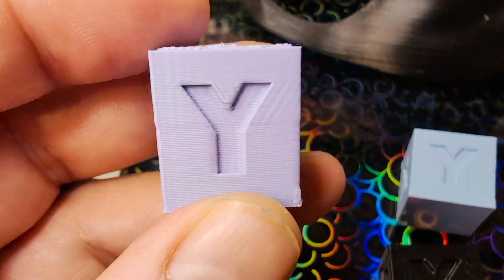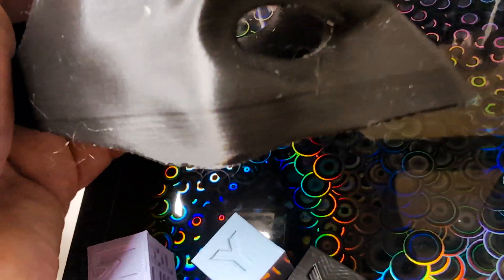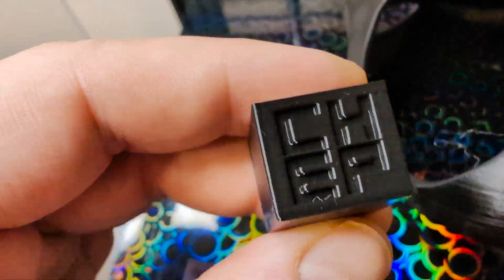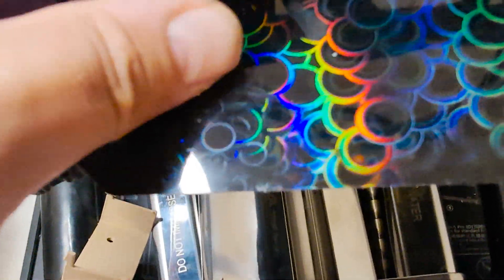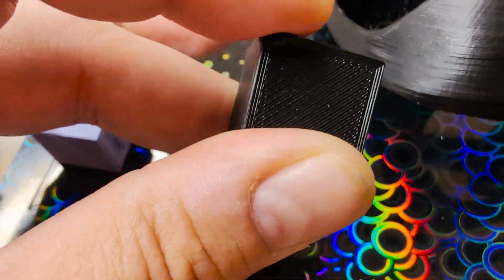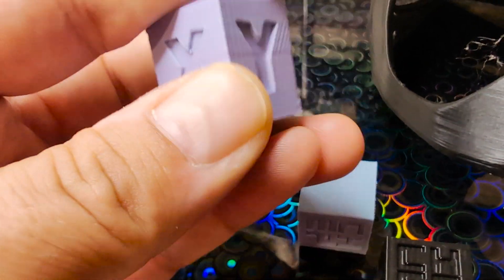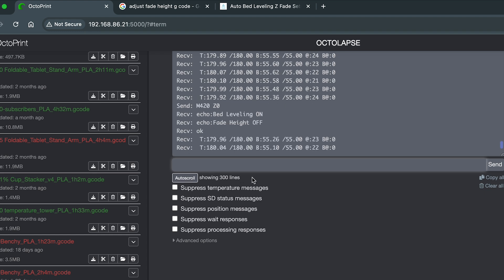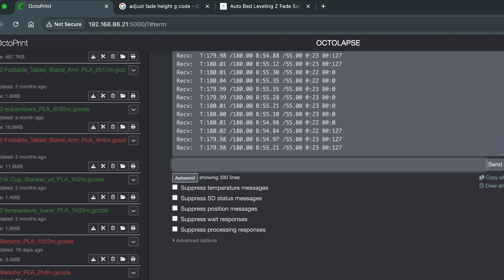FIXED Bulge/Z-banding at specific layer height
Fixed the benchy bulge and the bulge seen at a specific layer in all prints.  This issue has plagued my printer as well as others and after troubleshooting I believe it's related to fade height.  In this video I explain the issue and how to resolve it.  If you have to drop your e-steps by a large amount (about 10% example: 800 to 700 or 1600 to 1414) then it may be a bug caused by fade height which is supposed to gradually change the layer height to cancel out the bed mesh.  Hopefully this helps if you have this common issue as I've seen evidence that it is on many other printers please share in the comments.  If you'd like additional information there is a great video by @mayhemsmiley "Ancubic Kobra Go Bed Leveling & Fade" that goes further into depth.